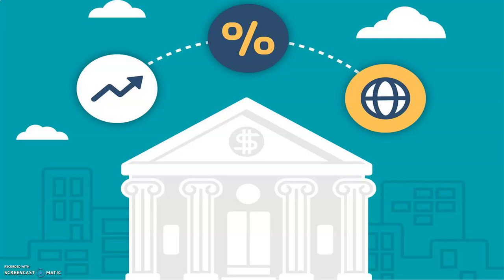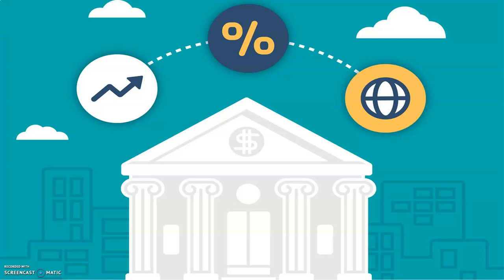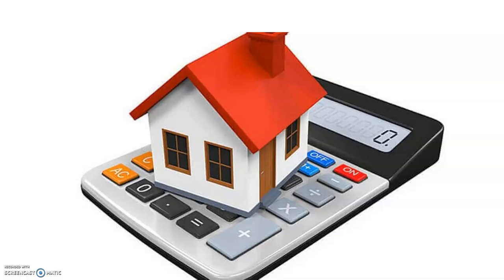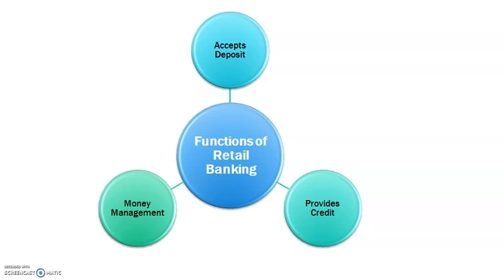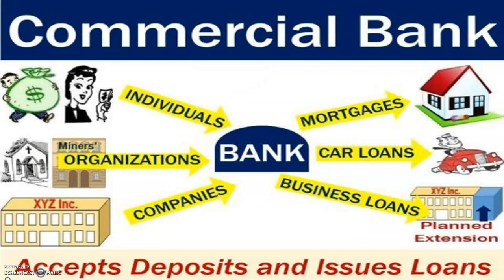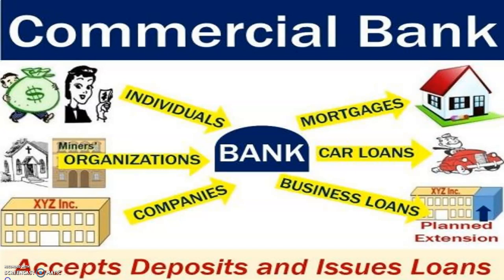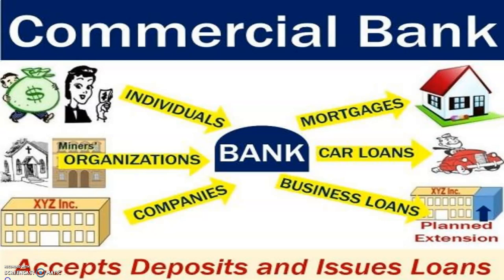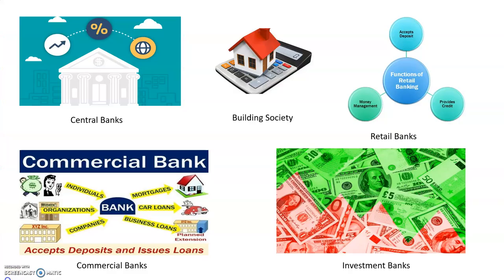6- Banks - Different types of banks as financial intermediaries!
You have a bank account? thought of taking a loan before? want to know different types of banks in your country? watch this video!

If you like the video, share it with others!!